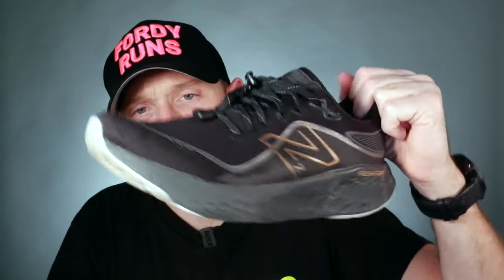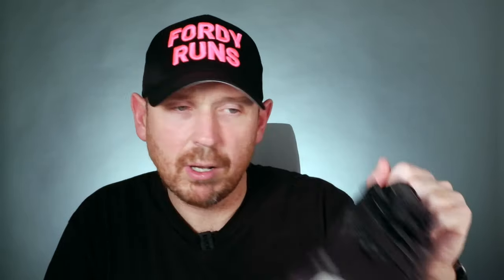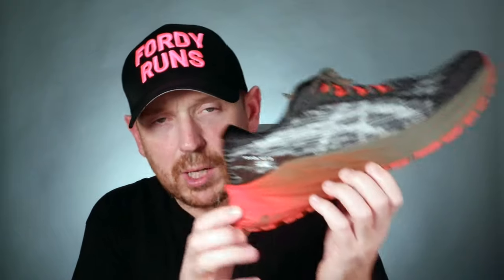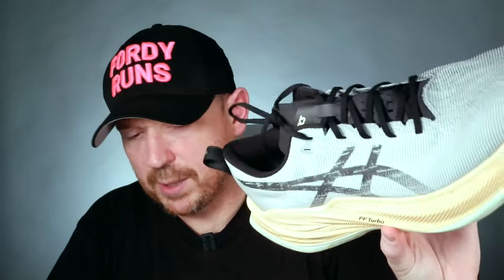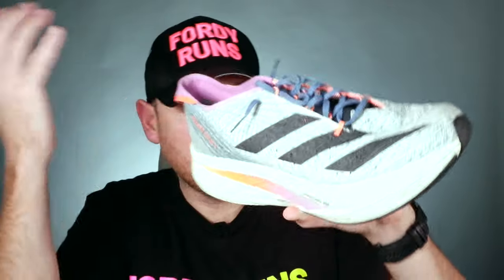My Winter Running Shoe Rotation 2023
In this video I go through my 2023 winter running shoe rotation as I train for the London and Manchester Marathon! Shoes include the Asics Superblast, Saucony Endorphin Pro 3 and Adidas Adios Adizero Pro 3!

TO DO'S!